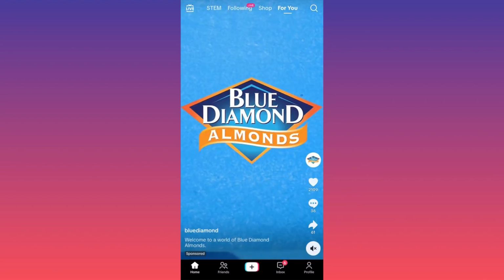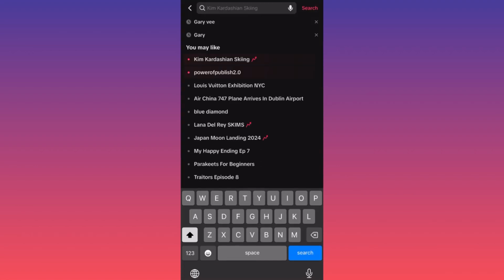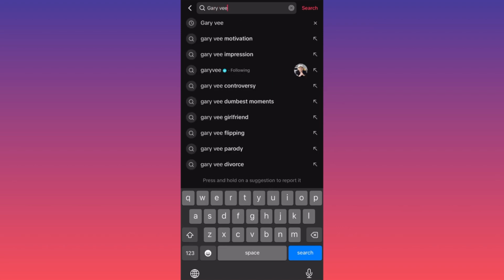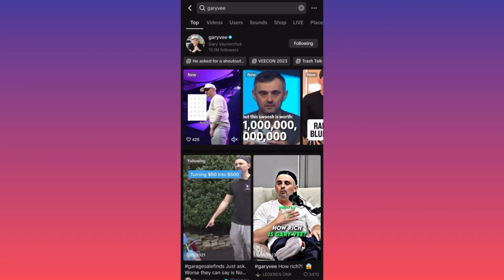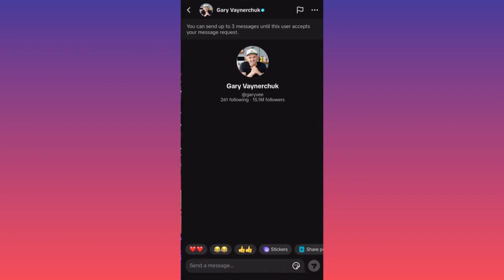How to message on TikTok in 2024 (NEW UPDATE)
In this how to message on tiktok 2024 tutorial video you will learn how to send someone message on tiktok and how to send photo message on tiktok as well as how to send photo message on tiktok and how to send message on tiktok without following on laptop. This tutorial video will guide you through the process of sending messages on TikTok in 2024. You'll learn how to send messages to someone on TikTok, including sending photo messages. The video also covers how to send messages on TikTok without following someone, specifically on a laptop. Whether you're a TikTok beginner or looking to explore advanced messaging features, this tutorial aims to provide comprehensive guidance on TikTok messaging.

📚Elon Musk's Secrets to Success:

📚Maximize Results with GPT-3: